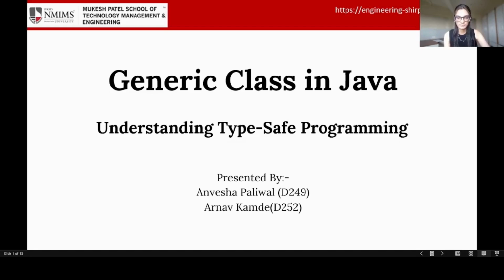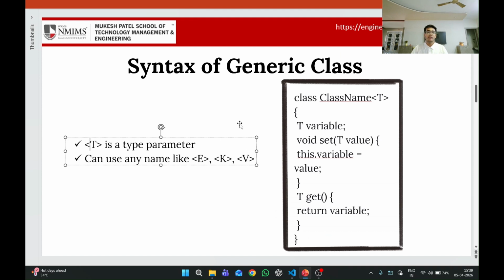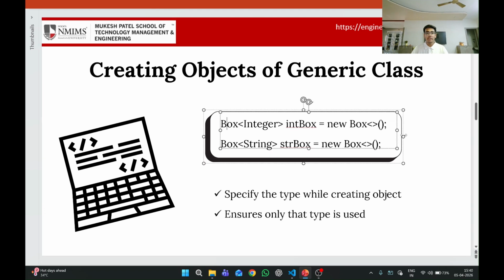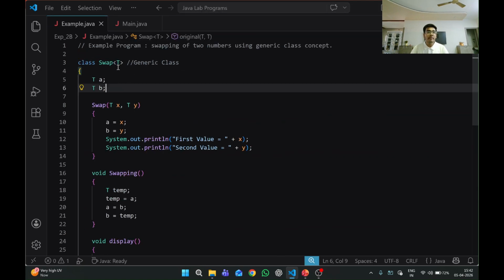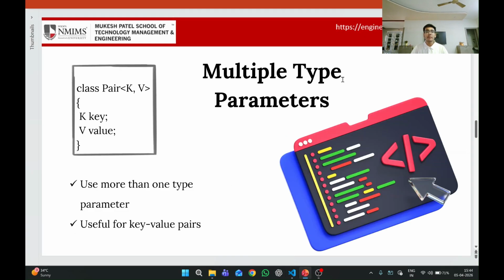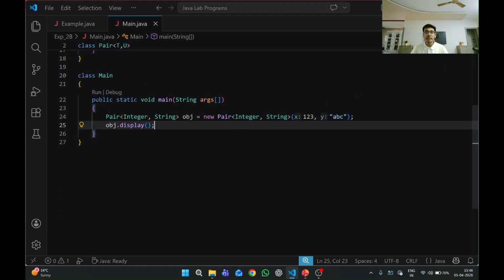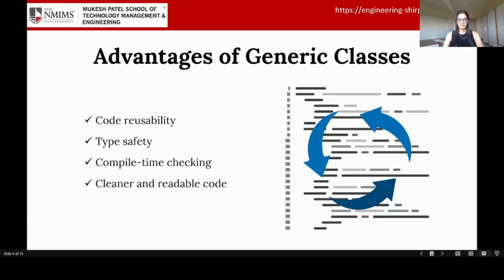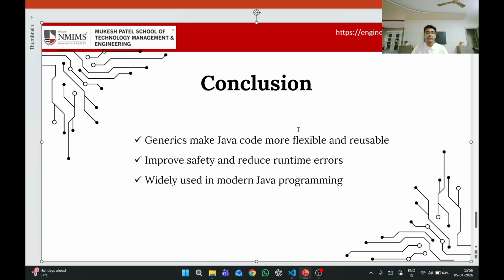NMIMS SHIRPUR CSEDS D249 and D252